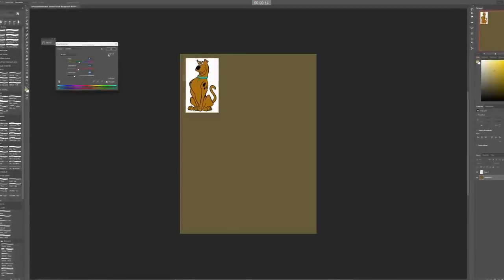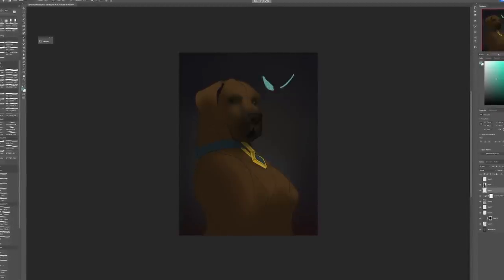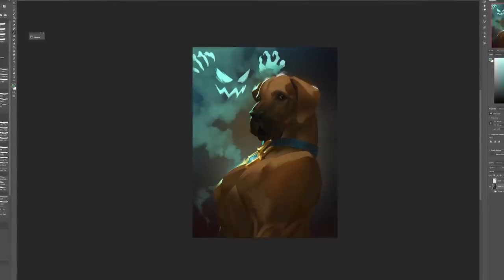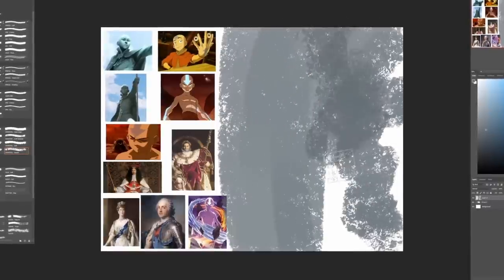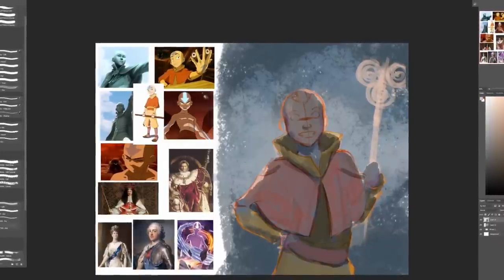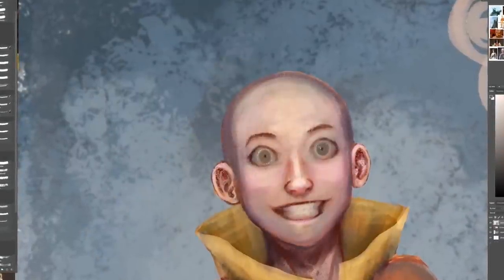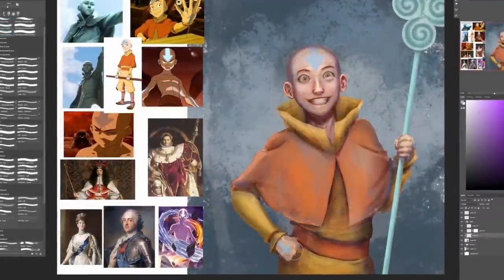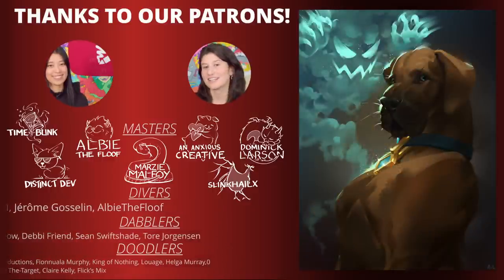We Painted Cartoon characters' Renaissance Portraits!!